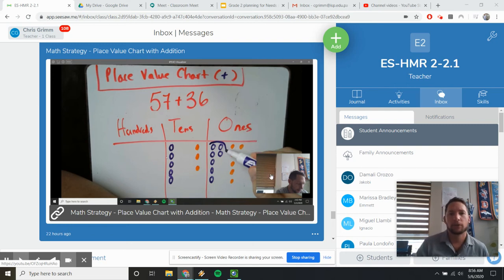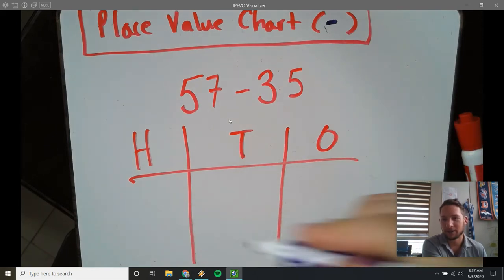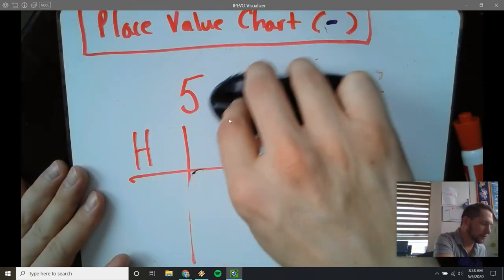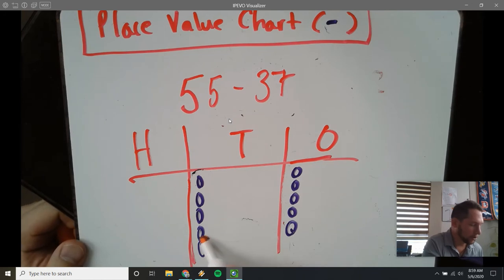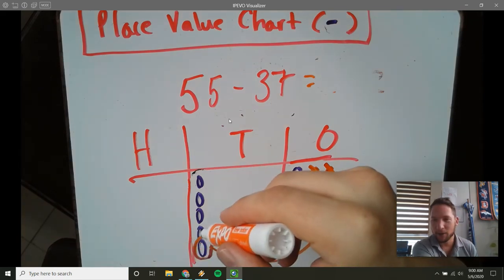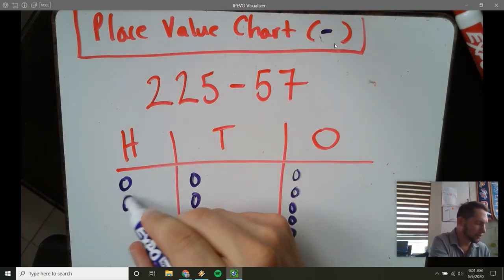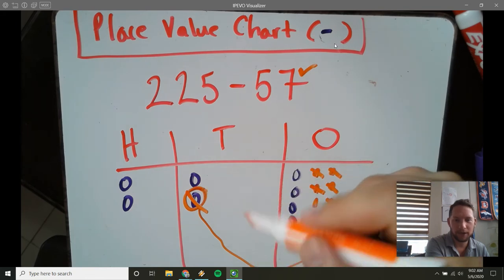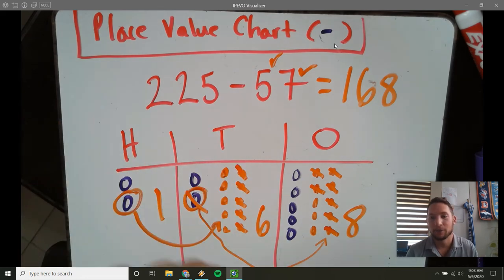Math Strategy - Place Value Chart with Subtraction